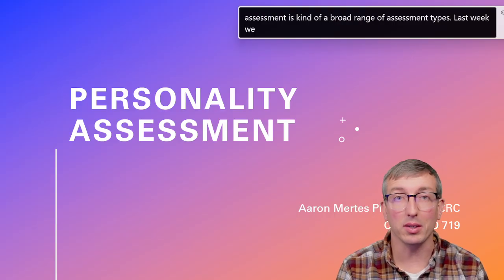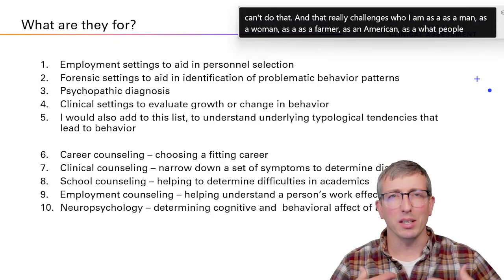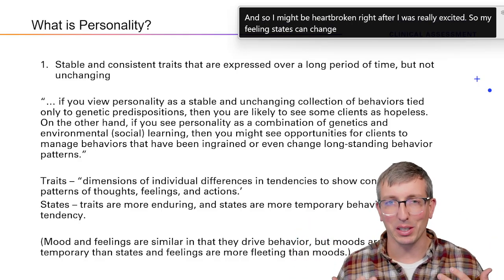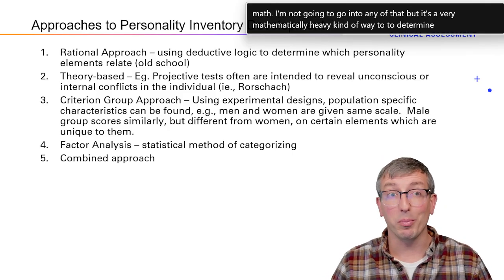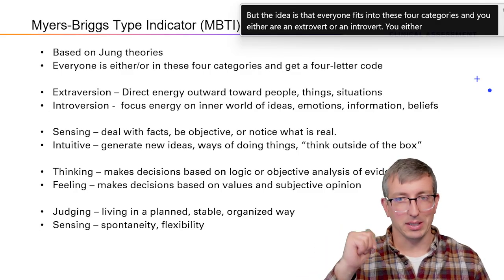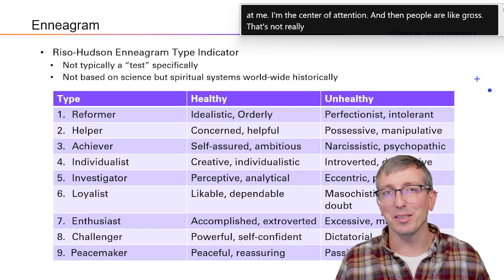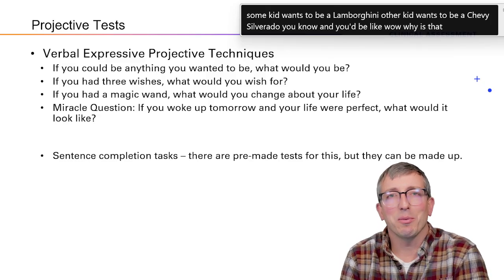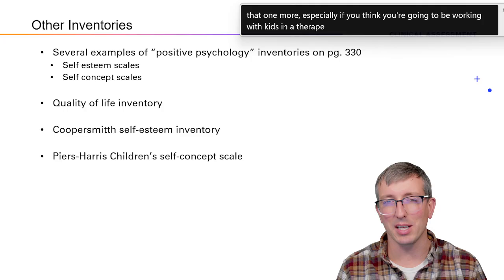Personality Assessment Sp25